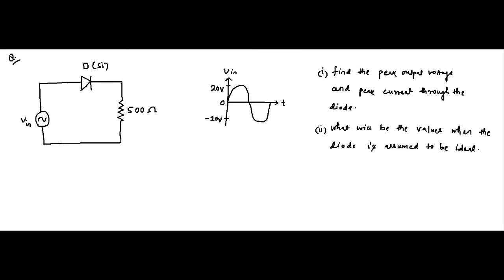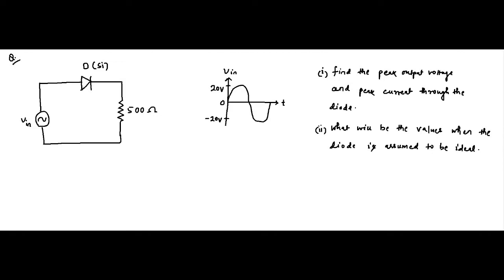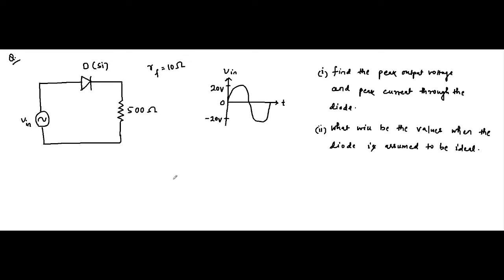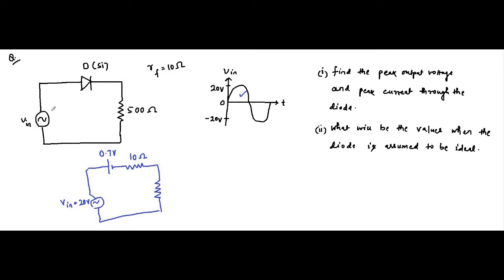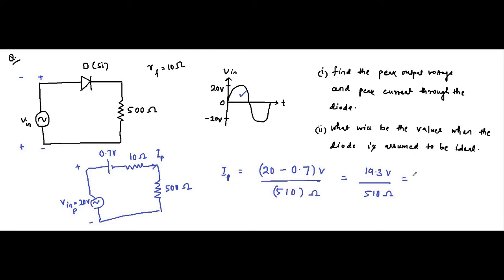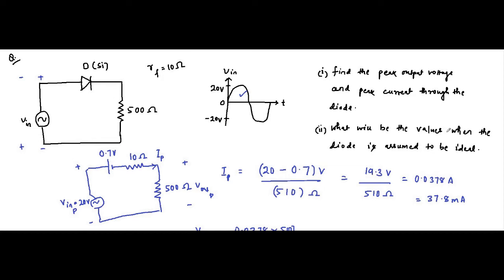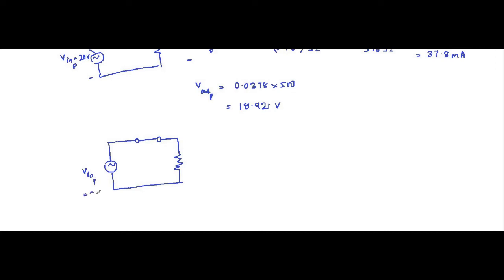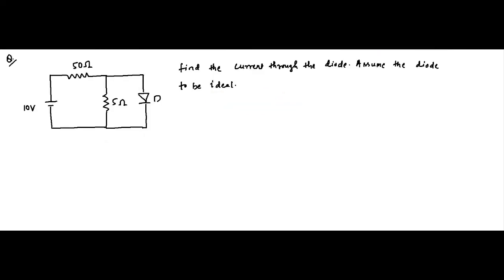Diode Connected Circuits | Questions 8 | Analog Electronics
In this video, we are going to discuss some questions on solving diode circuits.